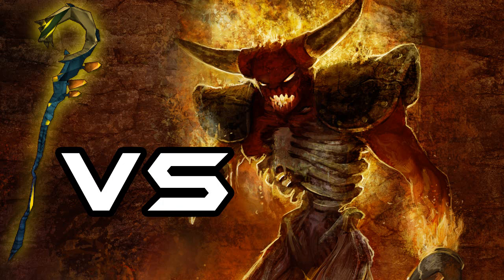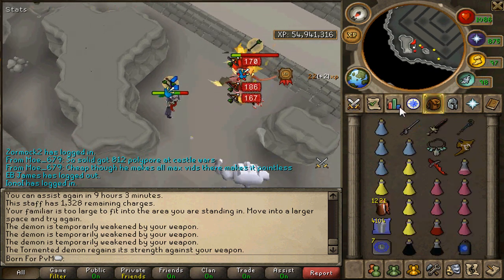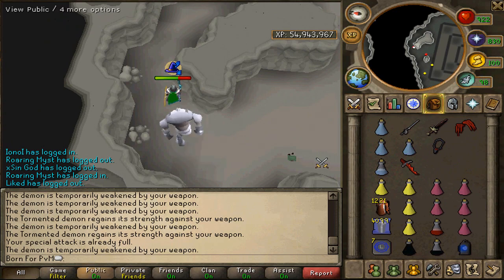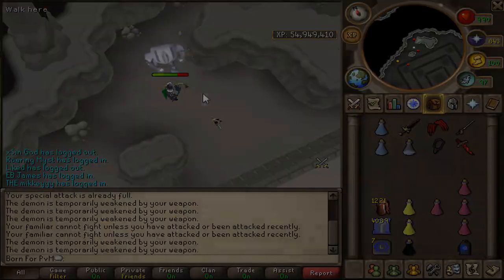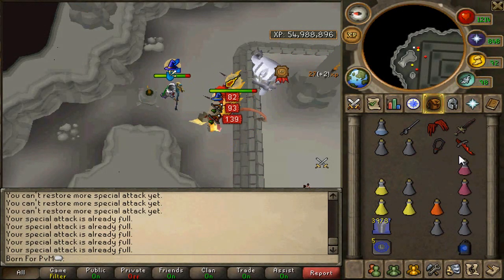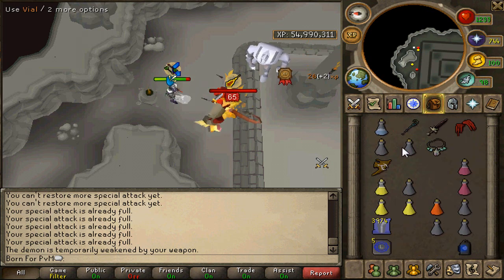RuneScape PolyPore Staff at Tormented Demons - Best Tormented Demon Method? - Cheap, Fast, and Easy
Hello, today I test the PolyPore Staff at Tormented demons, it's probably the best method, especially if you have a steel titan, and it's cheaper than bolts!

Test it out, it's also a lot of fun :)